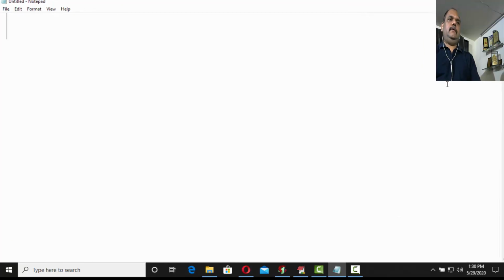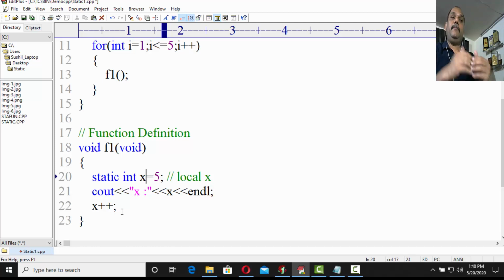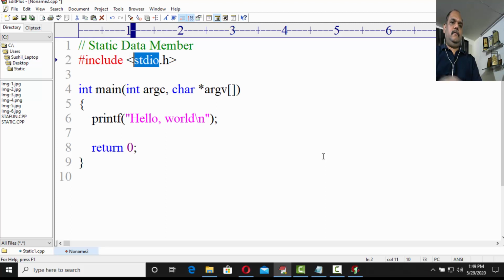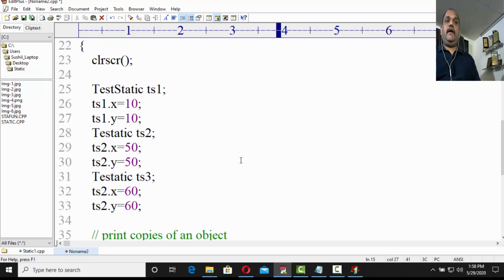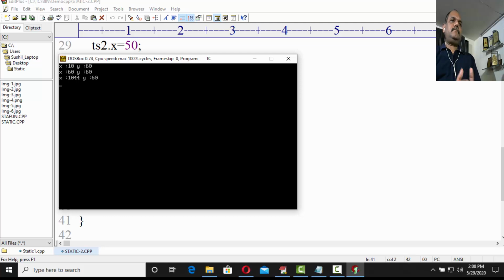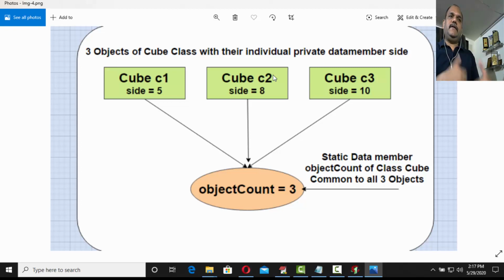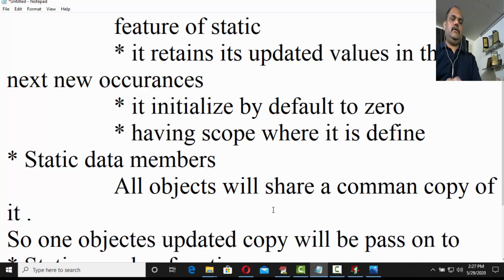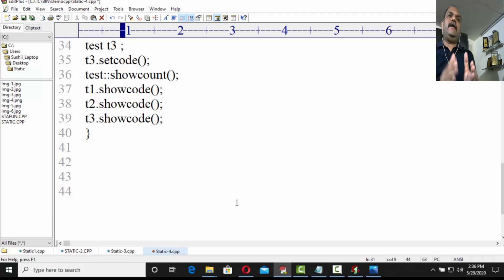Static Data Members and Member Functions Explained By Sushil.